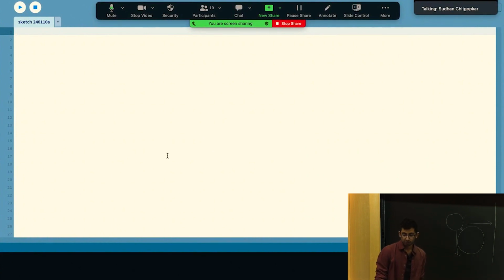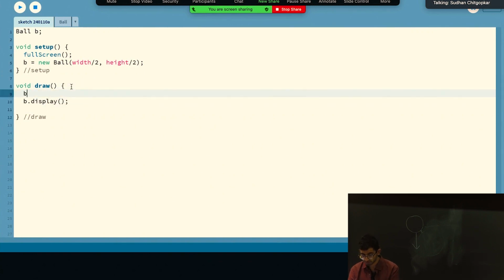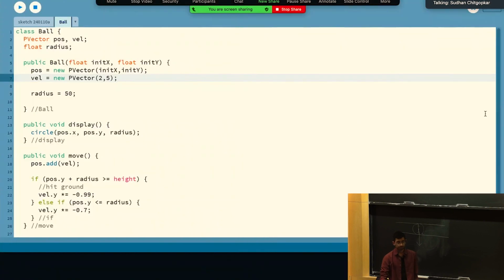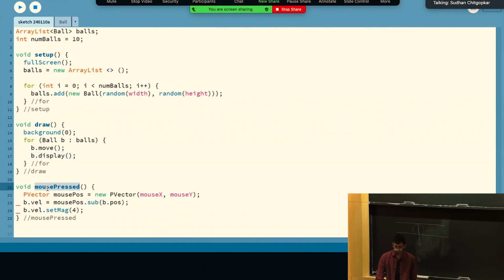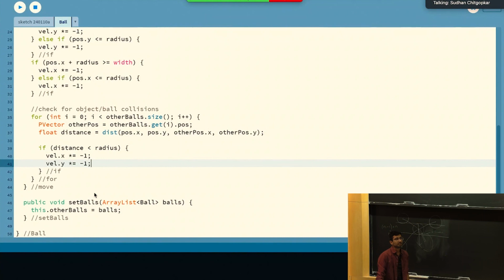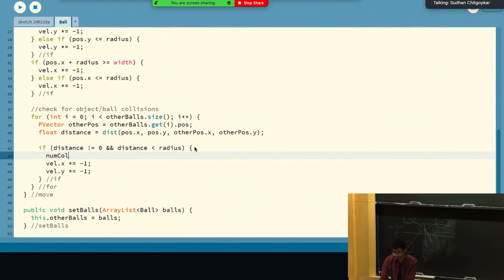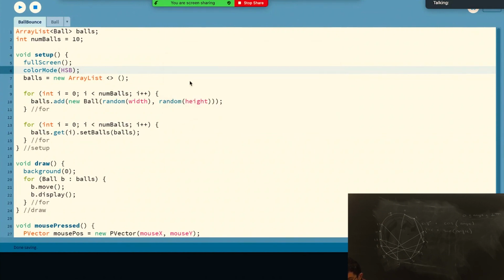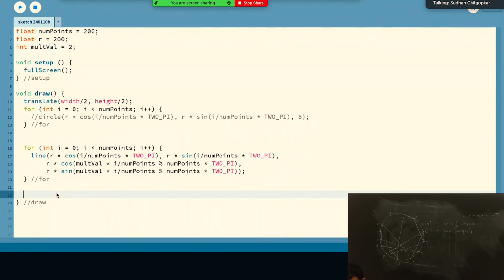Harvard Intro to Mathematical Visualization | Lecture 2: Physics + Coffee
Random walks, basic physics simulations, and light-ray visualization